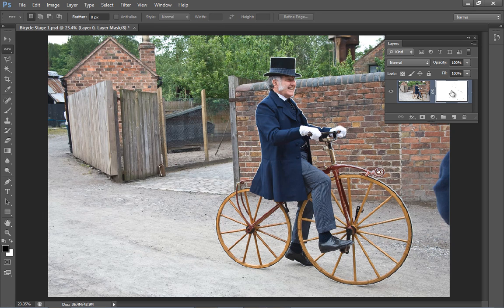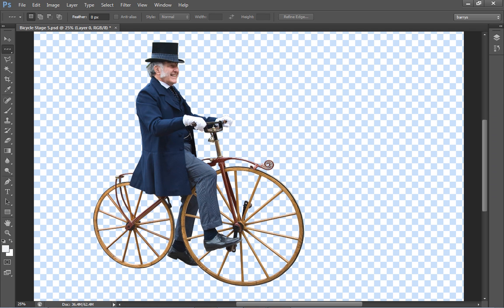Introduction to Effective Selections in Photoshop CS 6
Being able to create good Selections in Photoshop is vital. Here I have 21 Videos covering all aspects of this skill